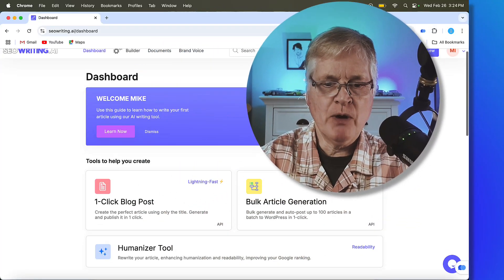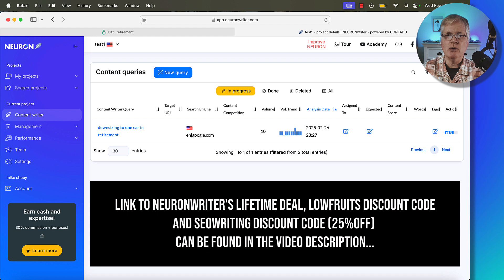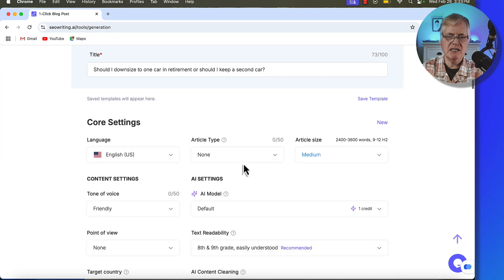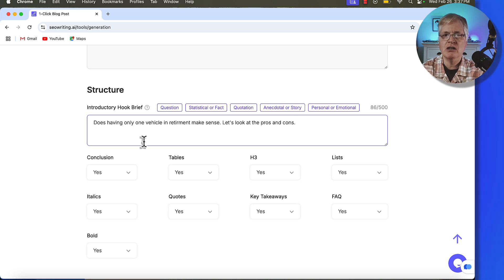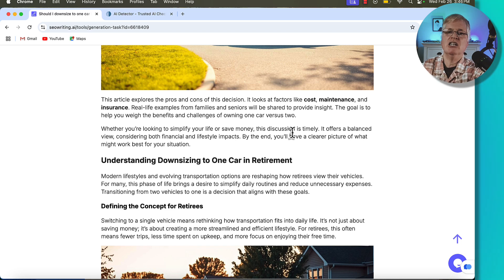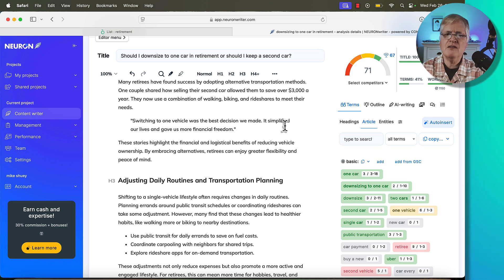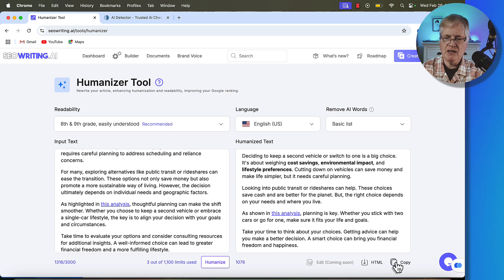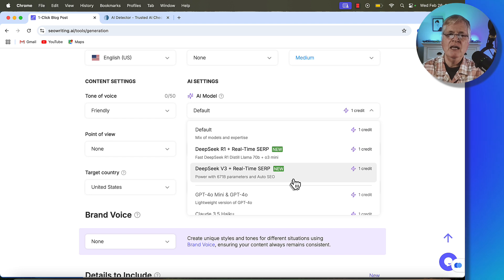SEOWriting Tutorial: Using the DeepSeek LLM with Real Time Serp and Auto SEO!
Discover the capabilities of the new DeepSeek language model with Real Time SERP capability and automatic SEO features. Check out the SEO optimization and AI detection scores.

YouTube Gear:
Shure MV7 microphone
DJI Osmo Action 4
DJI Osmo Pocket 3
Fuji X-S20 w/ 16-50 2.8/4.8
Neewer LED mini-tube lights
Ulanzi LED Tube Light Pack
K&F Concept Magnetic Effect & ND & CPL Filter Set Compatible with DJI Osmo Pocket 3
Godox ES45 Light Panels
Viltrox 13mm 1.4 wide angle lens